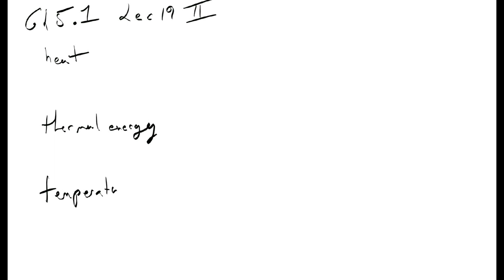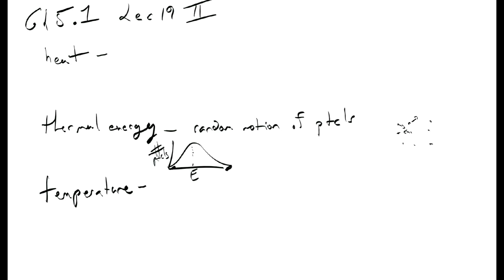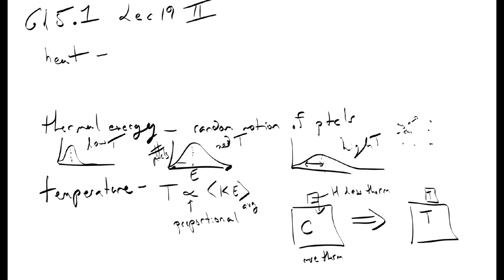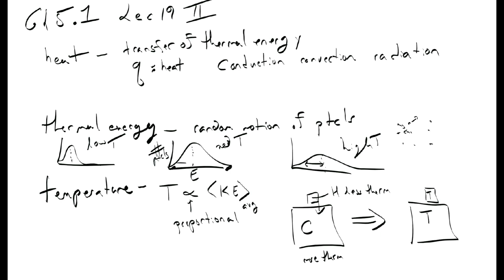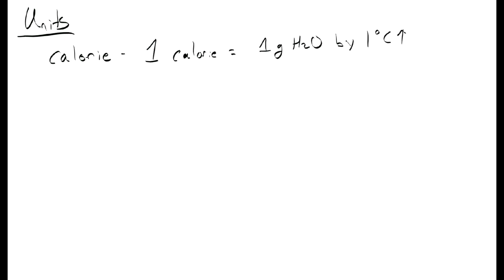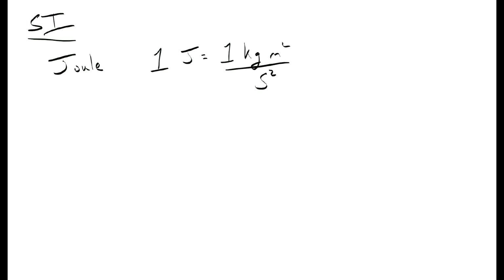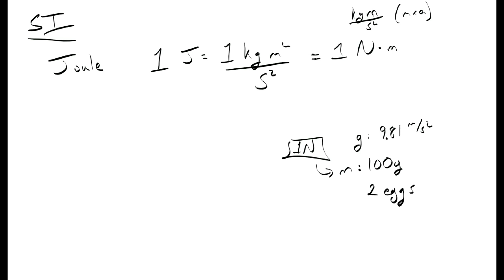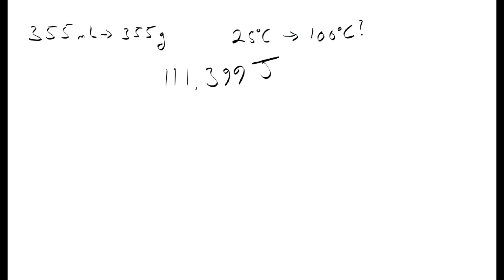Chapter 9 - Part II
Chapter 9.1 Energy Basics continued